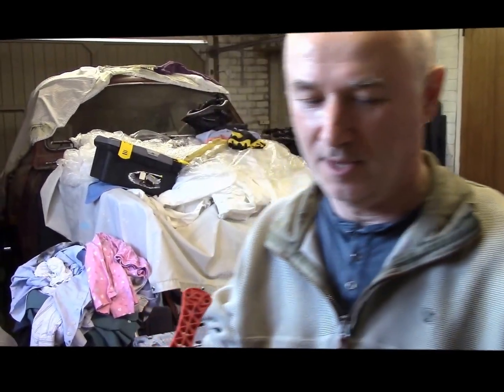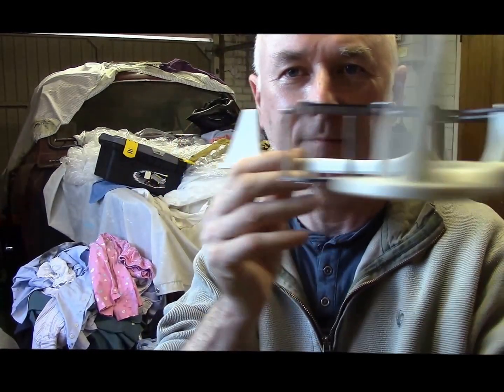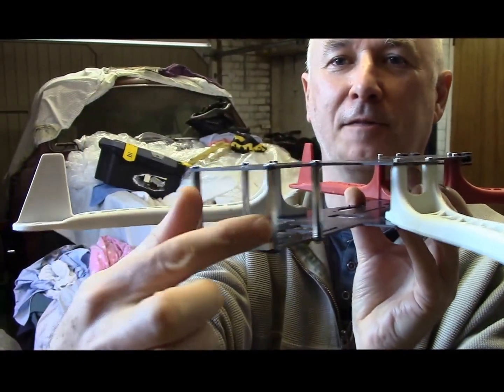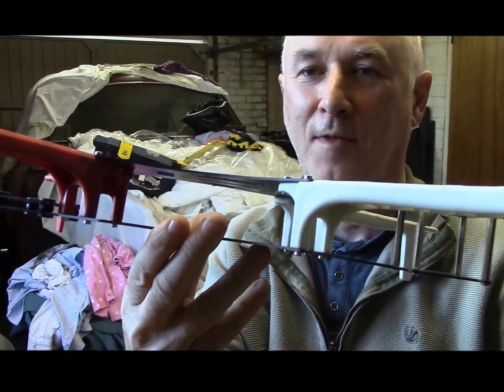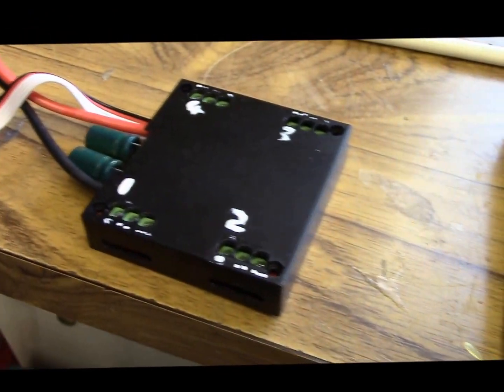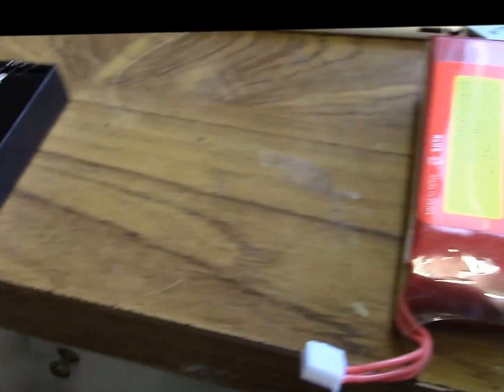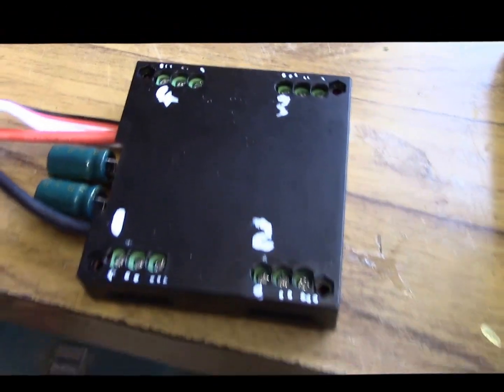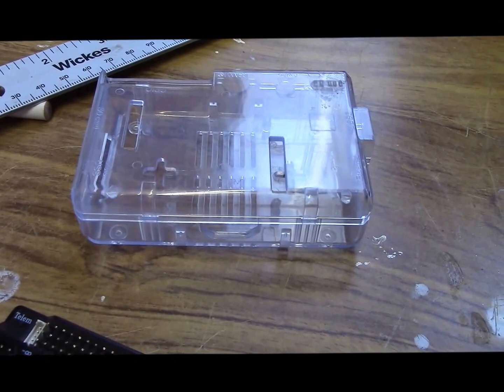Quadcopter build part 2 : fixing the frame.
Arducopter Drone build part 2 : Frame issues with the Neewar          X-mode frame.